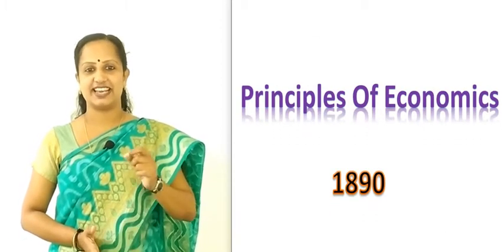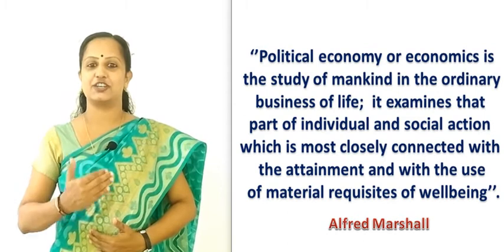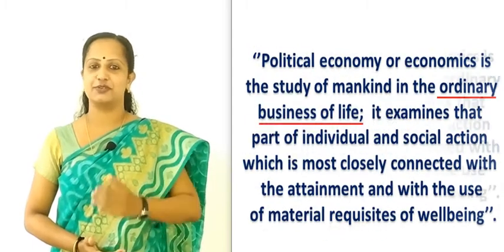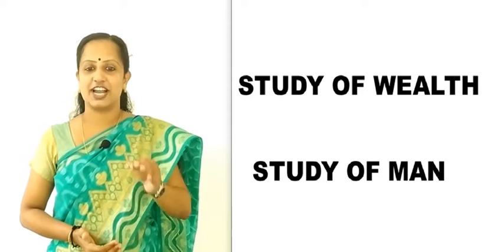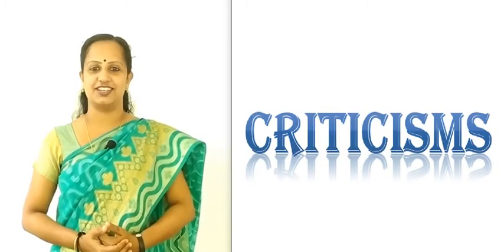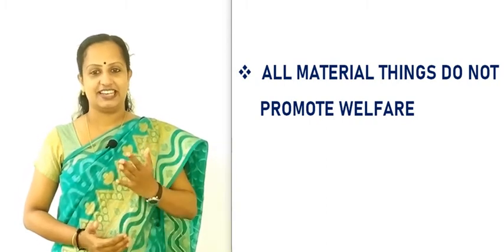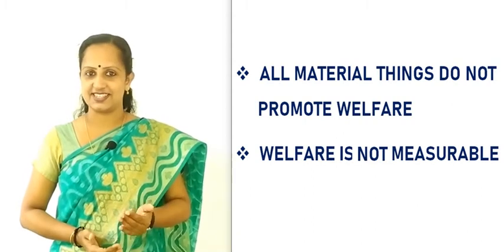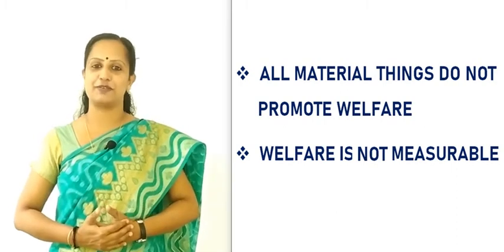Definitions of Economics Part 2 WELFARE DEFINITION- Alfred Marshall- Dr SAJANI JAYAPRASAD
Economics has 4 top definitions:
1. Wealth Definition
2. Welfare Definition
3. Scarcity Definition
4. Growth Definition
This session presents the second category definition, i.e., Welfare Definition (Marshall's Definition).